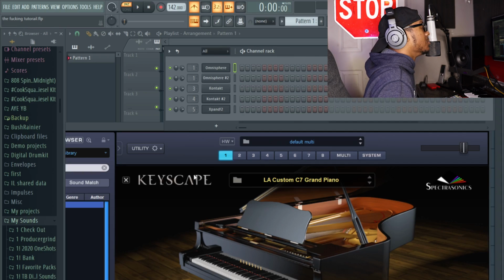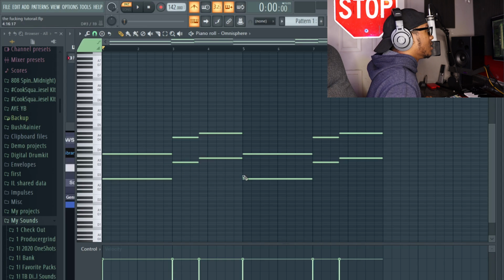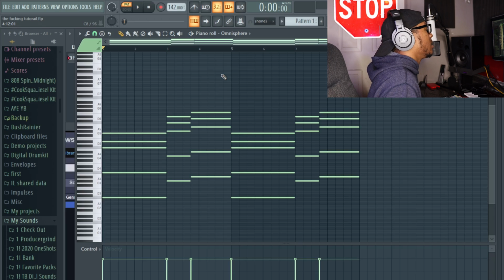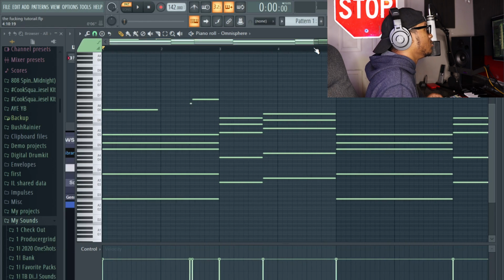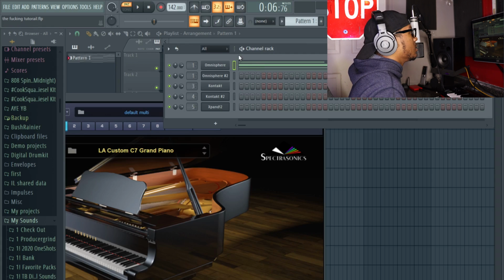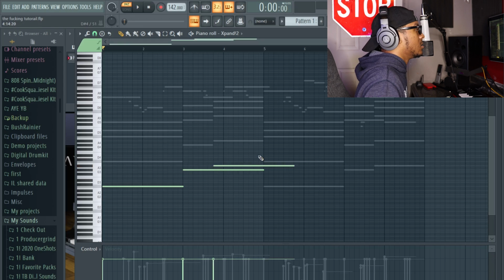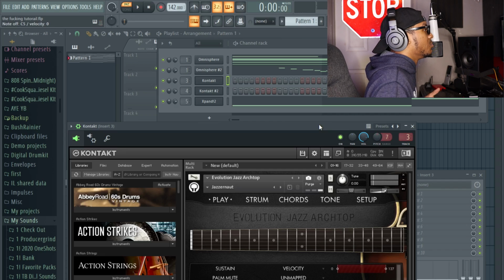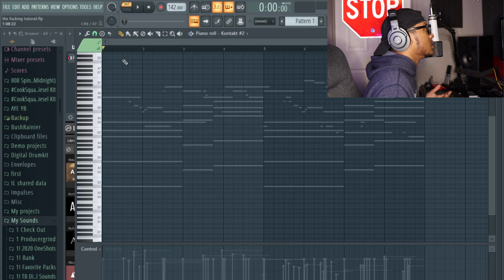How To Make A Rod Wave Melody From Scratch Tutorial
In this tutorial T-Will shows you how to make a Rod Wave melody!🔥

New Videos from T-Will Every Friday! 🔥